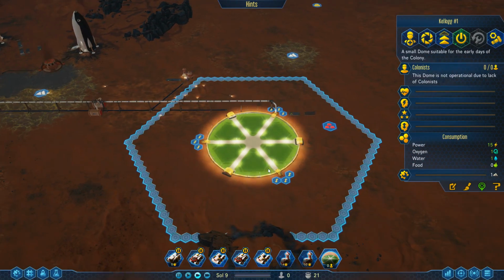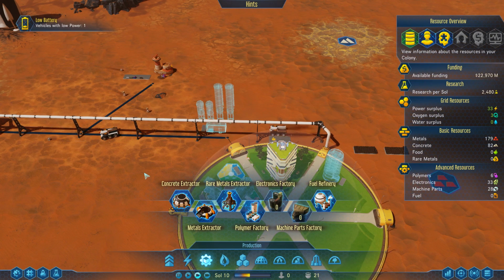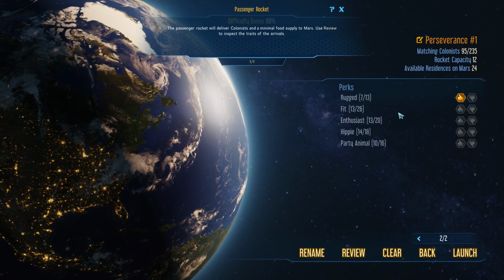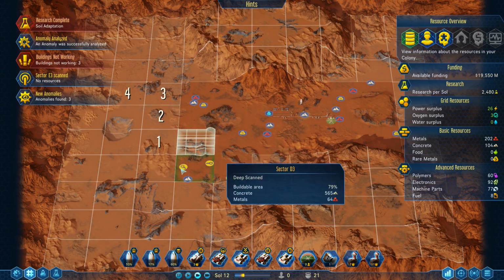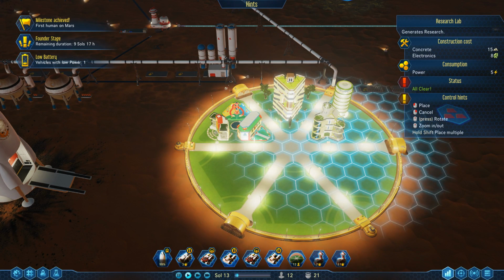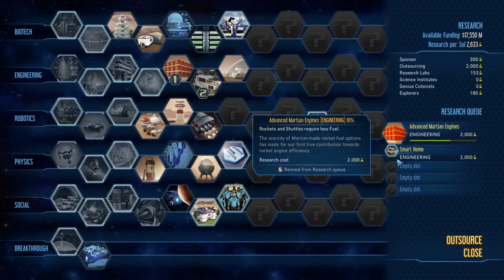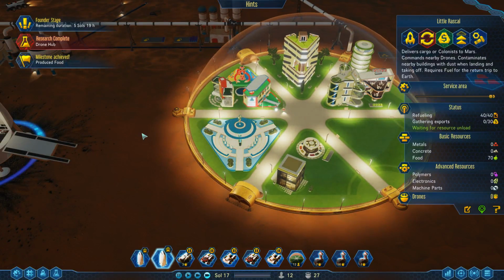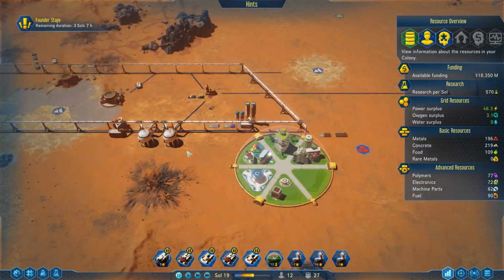Let's Play Surviving Mars - Part 2 - Home Sweet Dome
Only the finest specimens of the Human species will do on this fixer upper of a planet